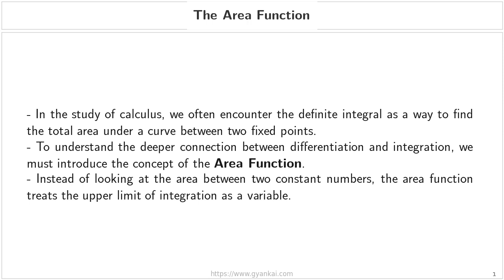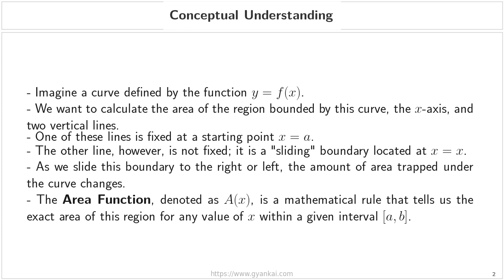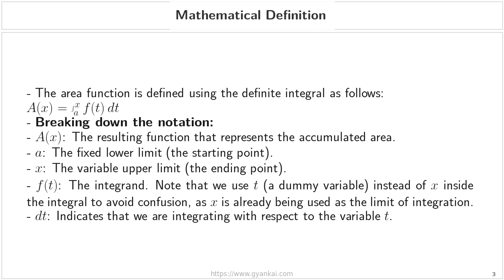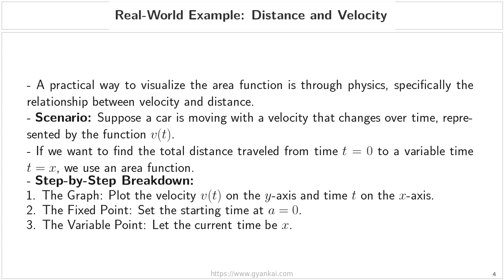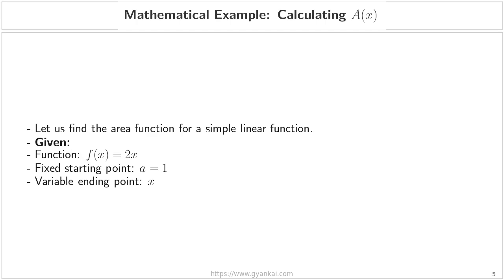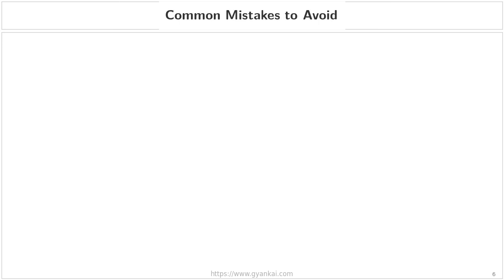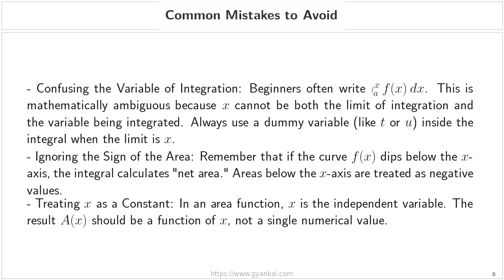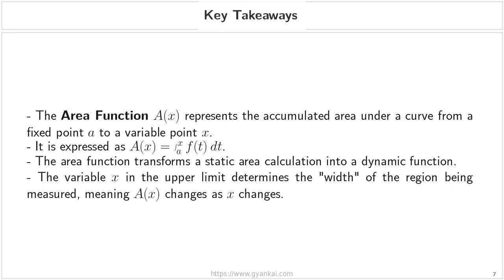The Area Function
Master the Fundamental Theorem of Calculus in this comprehensive tutorial designed specifically for Class 12 students following the NCERT curriculum. We break down complex concepts into easy-to-understand segments, starting with a deep dive into the Area Function and its mathematical definition. You'll explore real-world applications involving distance and velocity, walk through step-by-step calculations of $A(x)$, and learn common mistakes to avoid in exams. This video provides essential key takeaways to help you build a solid foundation in calculus and excel in your board examinations!